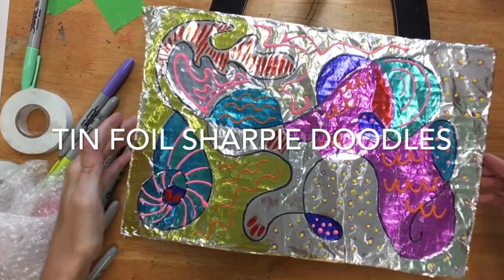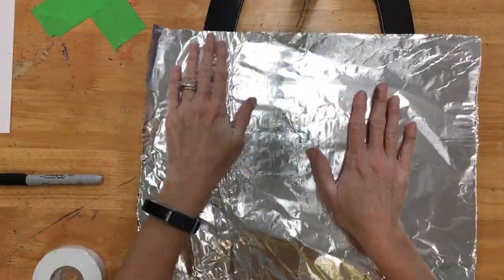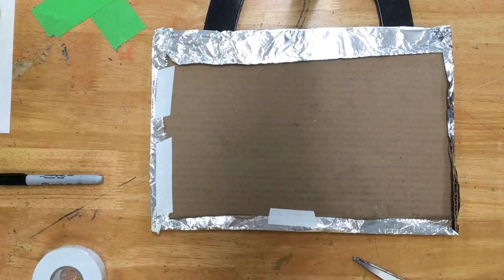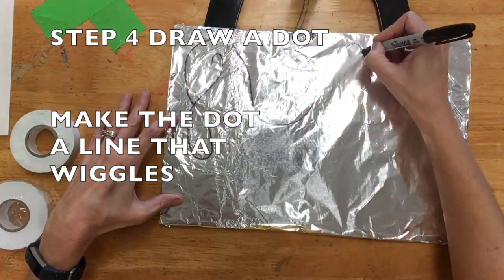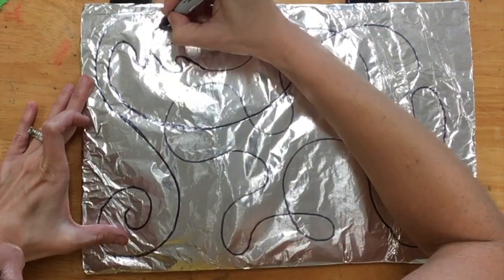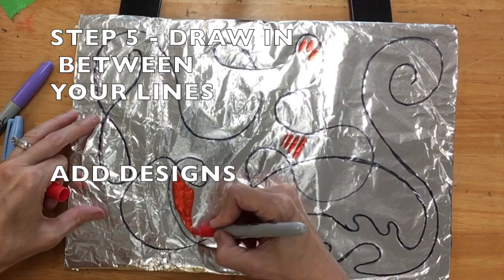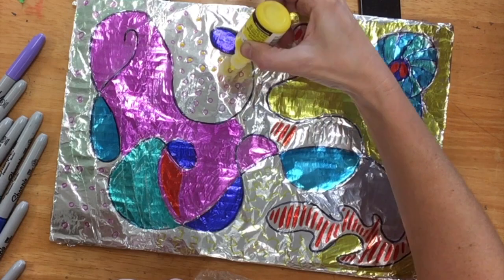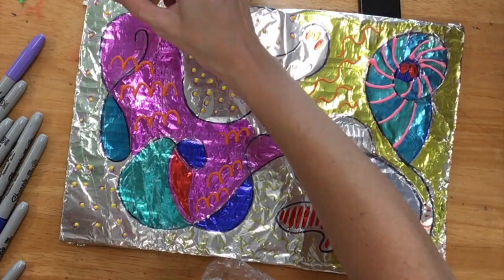Tin foil sharpie doodles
Tin Foil Sharpie Doodles - a fun way to introduce line to kids
Materials:
-tin foil
-cardboard
-sharpies
-puffy paint
-tape